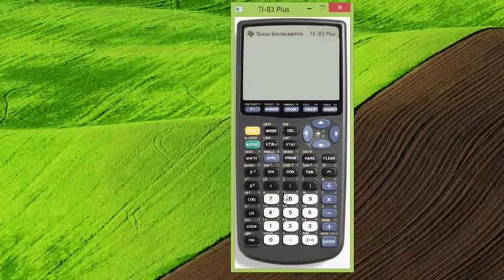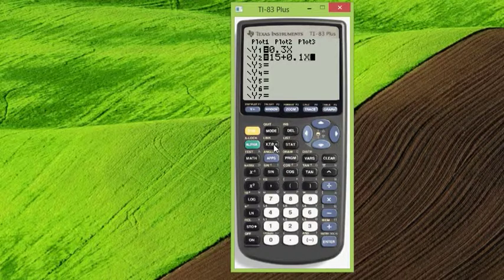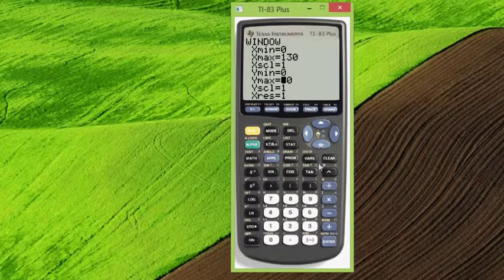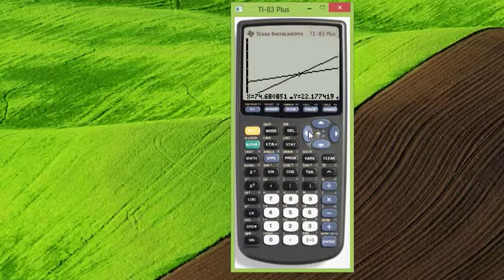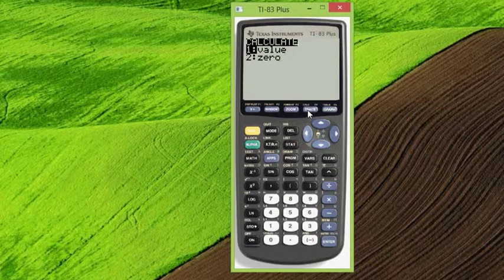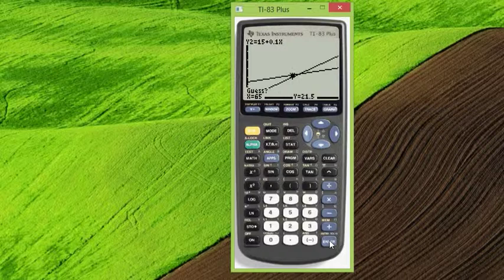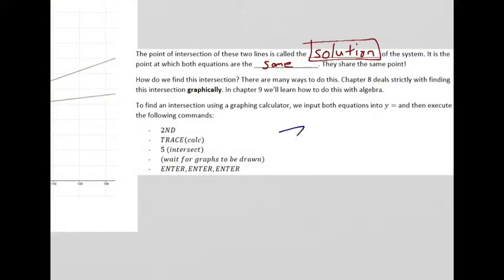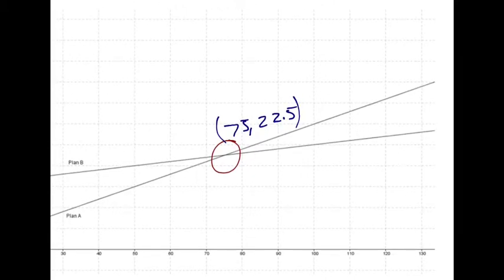8.1 | Introduction Part 2 | Solving Systems Of Equations By Graphing